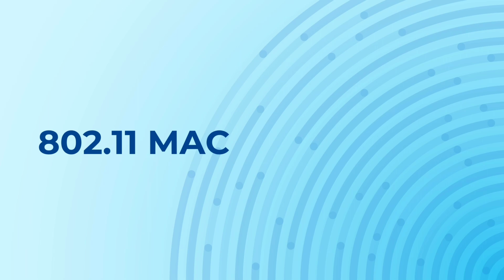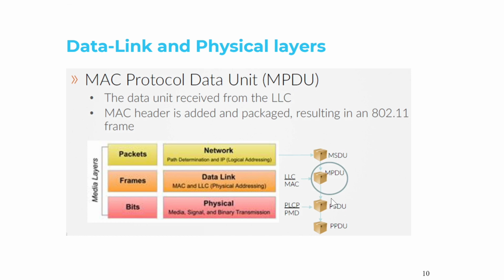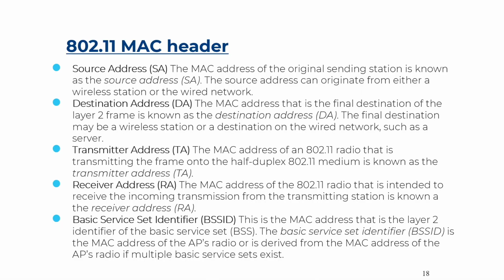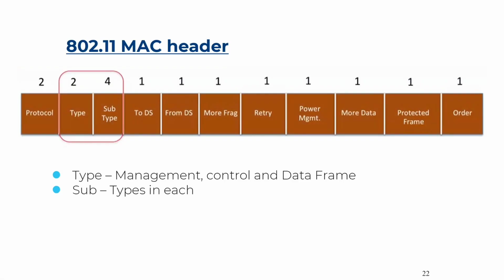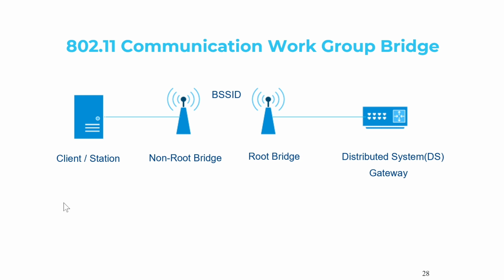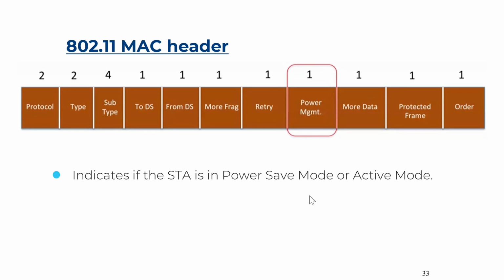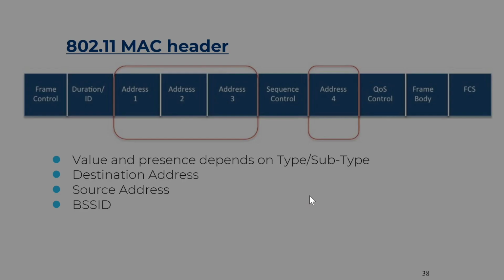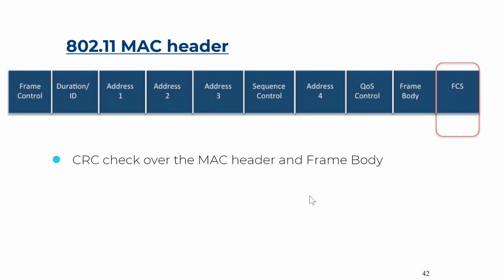Understanding the MAC Layer in WiFi: Sub-layers and WiFi Frame Elements Explained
Dive deep into the MAC layer of WiFi technology in this comprehensive video! We'll explore the crucial sub-layers of Layer 2 and Layer 1, breaking down each element of a WiFi frame, including frame control, duration ID, and address fields. Whether you're a networking novice or a seasoned professional, this video will enhance your understanding of wireless communication. Don't miss out on these essential insights!WiFi